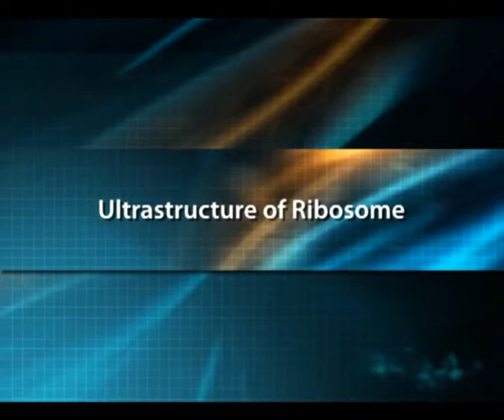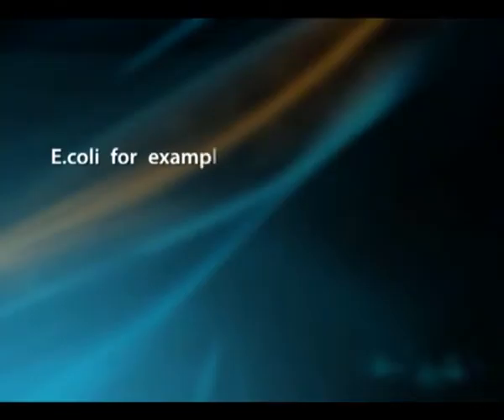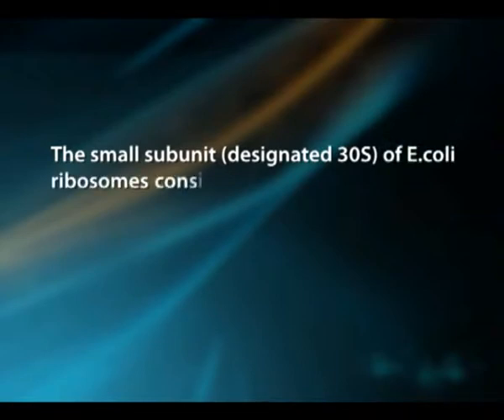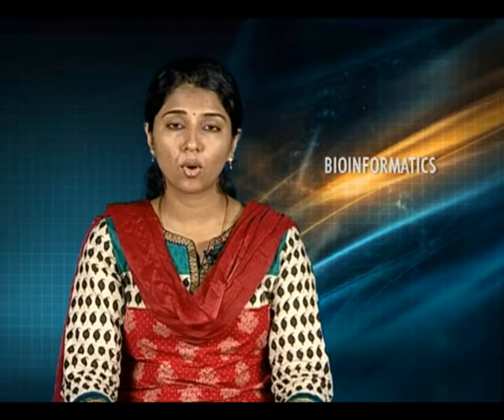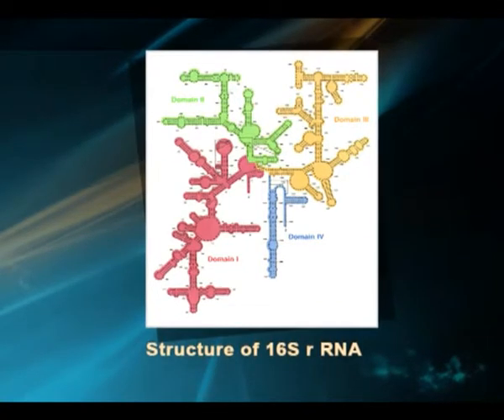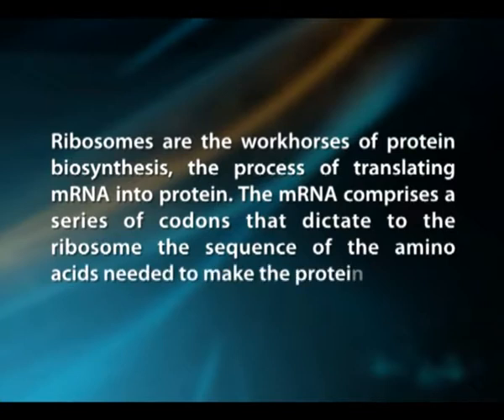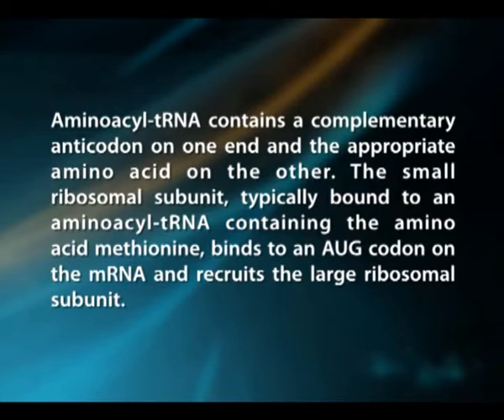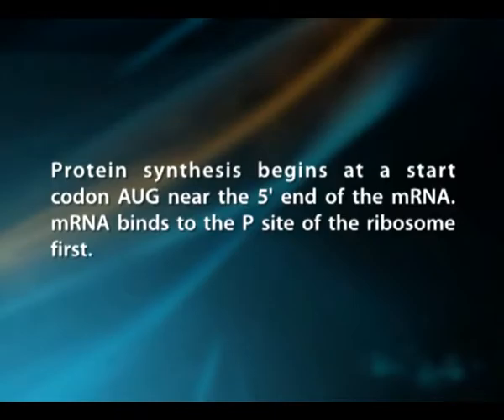BI-10 vid1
Structure and function of Ribosomes